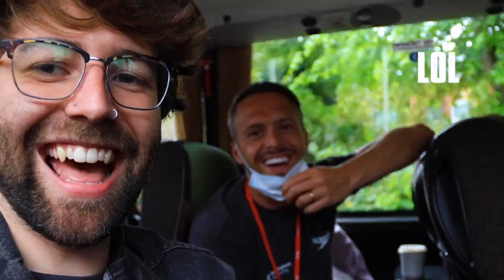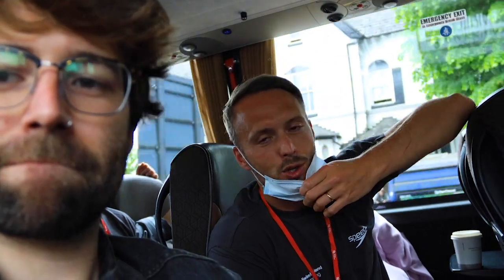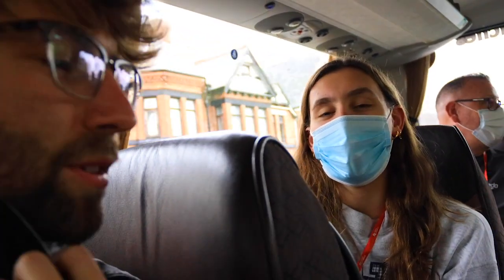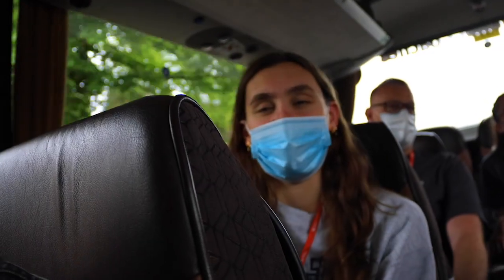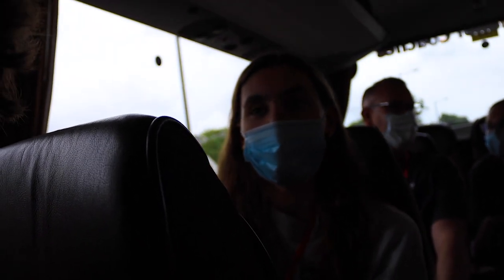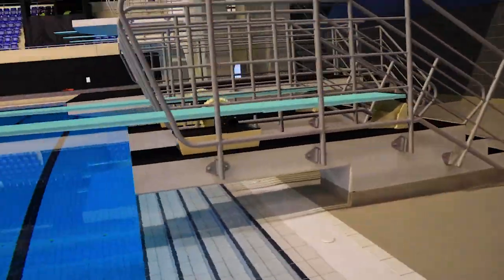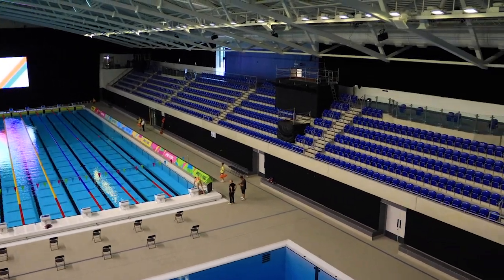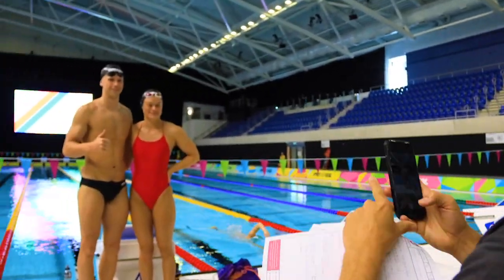Walkthrough of the Brand New 2022 Commonwealth Games Aquatics Facility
Construction on the Sandwell Aquatics Centre is complete with the facility set to host aquatic action at the 2022 Commonwealth Games later this summer.

Set about 30 minutes of driving time outside of overall host city Birmingham, the Sandwell Aquatics Centre represents the only entirely new venue across all sports to be used during the Games.

Swimming and diving will be hosted at the venue, with more medal events being conducted at the site than any other facility used within the Games.

According to Birmingham 2022 organizers, after the Games, the venue will be reconfigured, including the removal of the 4,000 temporary seats, and additional leisure facilities will be added before the centre reopens as a community facility in the summer of 2023.

Nearly 300 junior swimmers recently raced at Sandwell as part of a live test event in the 10-lane, 50m pool. Local residents, clubs and fans were able to see live racing in action in the same pool in which superstars from around the world will soon be competing.

Team England’s Swimming team leader Grant Robins says of the anticipation leading up to the Commonwealth Games,  “It’s been a long time coming but we’re getting to the point where it’s getting exciting. We can almost touch it, we can almost feel it.